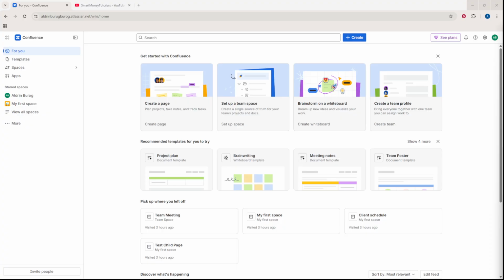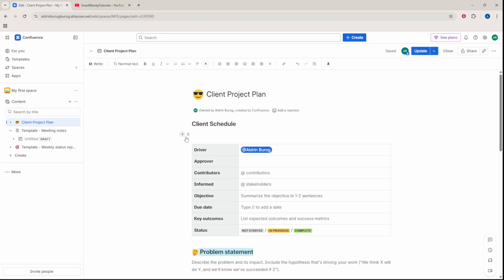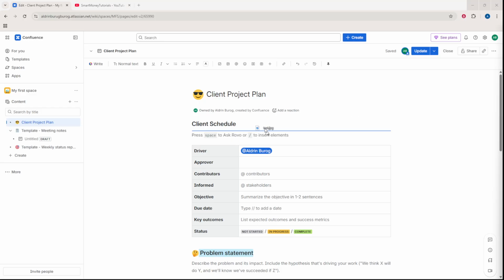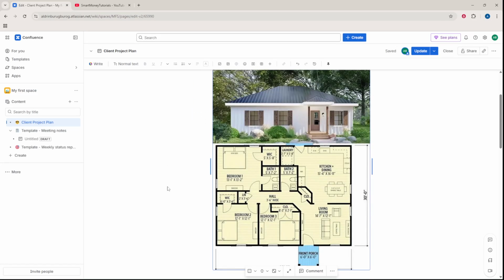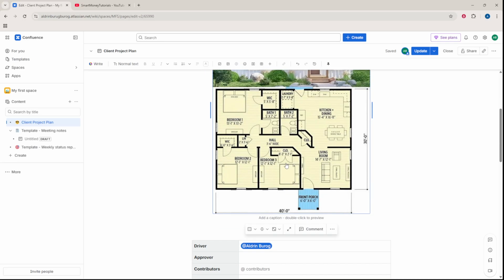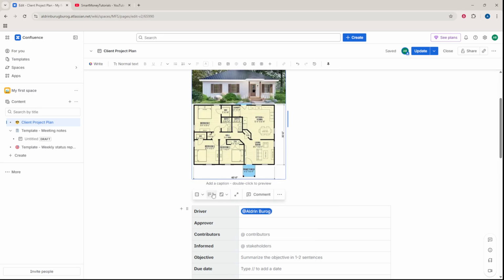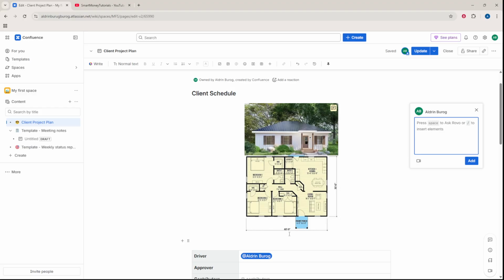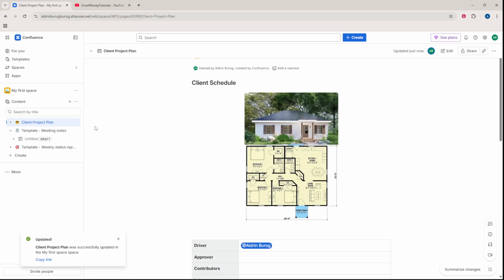How To Add Images In Confluence [Fast Upload]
In this fast Confluence tutorial, you’ll learn exactly how to add images to Confluence pages quickly and professionally for documentation, team wikis, knowledge bases, and project notes. Adding screenshots, diagrams, and visual assets improves clarity, boosts collaboration, and helps teams understand content faster. Whether you're building SOPs, tutorials, or sprint reports, images make every page more engaging and easier to follow.

🔹 What You’ll Learn:
-How To Upload Images Using Drag And Drop Directly Into Any Confluence Page Editor
-How To Insert Images From Files, Clipboard Screenshots, And External URLs Easily
-How To Resize, Crop, Align, And Format Images For Cleaner Page Layouts
-How To Wrap Text Around Images For Better Documentation Flow And Readability
-How To Organize Multiple Visuals Using Columns, Sections, And Smart Layout Blocks
-How To Replace Or Update Images Without Breaking Page Formatting Or Links
-How Teams Use Screenshots And Diagrams To Improve Knowledge Sharing

💡 Pro Tip: Compress large images before uploading to keep pages fast. Smaller file sizes improve load speed, reduce storage usage, and make your Confluence workspace feel significantly smoother for your entire team.

By the end of this video, you’ll confidently upload, edit, and manage images inside Confluence so your documentation looks cleaner, more professional, and easier for teammates to understand and act on.